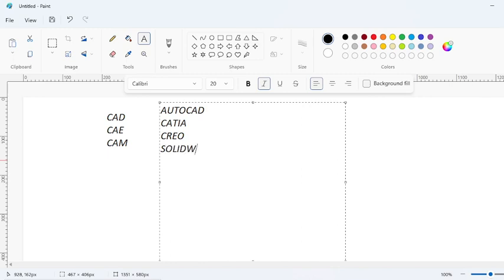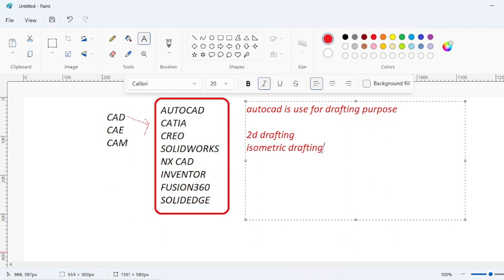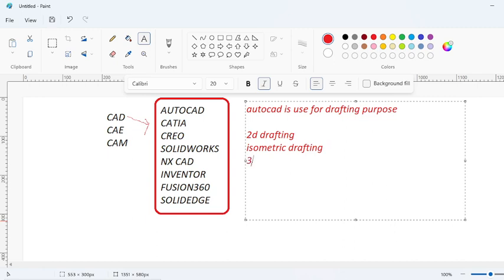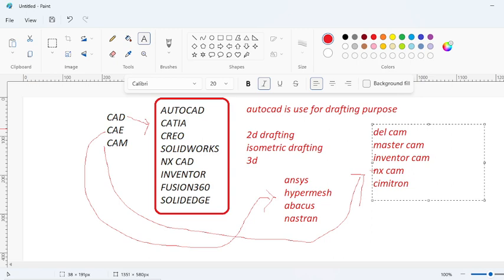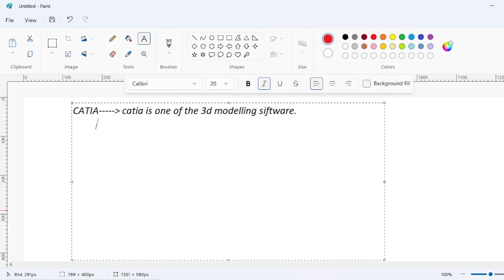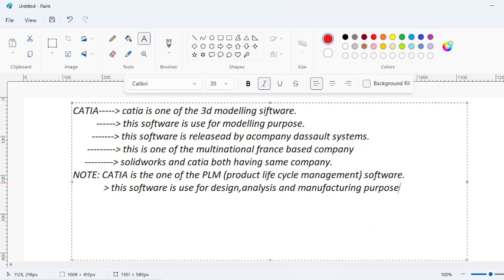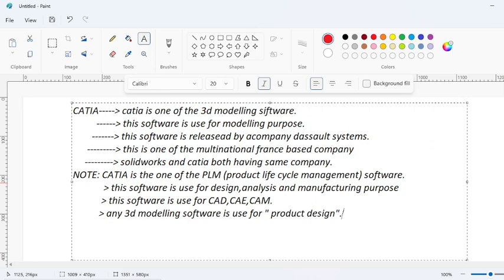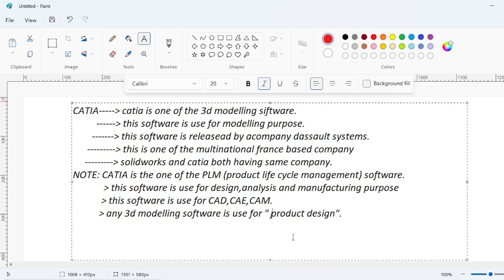mechanical CAD CAM CAE INTRODUCTION CLASS